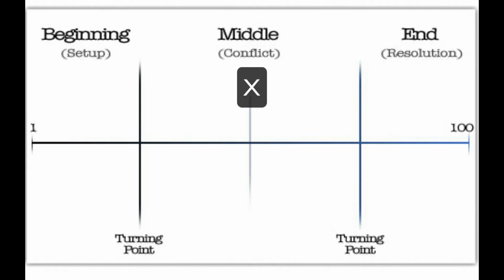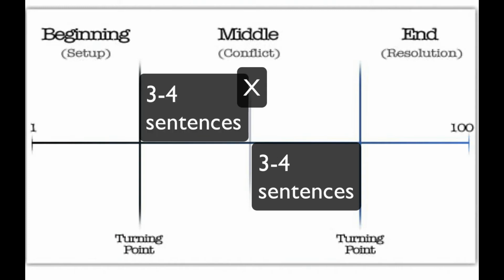How to create a Timeline//Start to Finish//Screenwriting 101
This week we continuing our series which will allow you to go from idea to first draft.  Today we learn how to create a timeline.

If you are looking for a wonderful screenwriting course, take a look at:

The world's most comprehensive step-by-step professional screenplay development system that guides you through the seven distinct phases of the creative process:

– Setup / Preparation – where you pre-align your creativity and make action a daily habit
– Focus / Development – where you gather and shape your ideas and design a compelling story
– Apply / Writing – where you get your story out of your mind and onto the page
– Strengthen / Rewriting – where you turn any screenplay draft into a solid story
– Tweak / Polishing – where refine it into a gripping, page-turner screenplay they can't put down
– Alignment / Testing – where you use notes and feedback to ensure your project's viability
– Payoff / Connecting – where you find and connect with your project's ideal producer

This infinitely reusable system is a year-long program that builds the 200-300 distinct skills required of a professional screenwriter. Once you learn the system, each step and phase snap together into an integrated whole on every subsequent draft and project, making professional-grade screenwriting gradually intuitive, and results effectively inevitable. Develop pro-caliber material in one month!

Upon completion of FAST Screenplay as instructed, writers will qualify for the new Writer's Room (currently in development), where we'll bring 8-10 writers together, and each will develop an original project to a then-specific set of production parameters. At the end of a 4-6 month season, we will select at least one (and up to all ten) of the projects, and then produce them. Writers will get a credit and an ownership percentage in ALL films written in their group. The goal is to get writers the experience of seeing their words turned into a film, since that otherwise-rare experience helps writers understand the craft of screenwriting more than any other single thing.

Time stamp
00:00 - 00:22 - Introduction
00:23-01:00 -What is a Timeline and why it is important.
01:01-01:46-Character is Structure
01:47-02:16 - Parts of a Timeline
02:17-03:06 -How different characters have different decisions
03:07-03:41-difference between story structure and narrative structure
04:42-05:16 -Writing Exercise
05:16- 6:55 - Outro, update on Dagon, Shoutouts